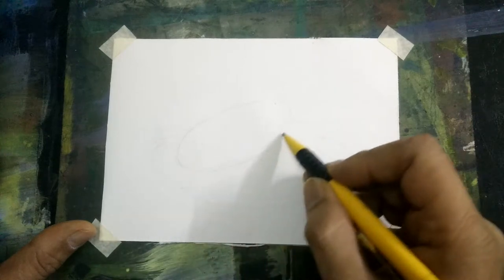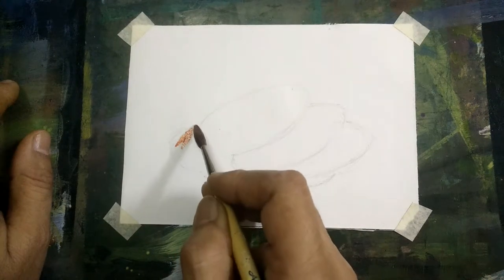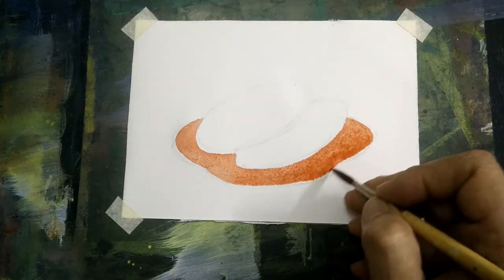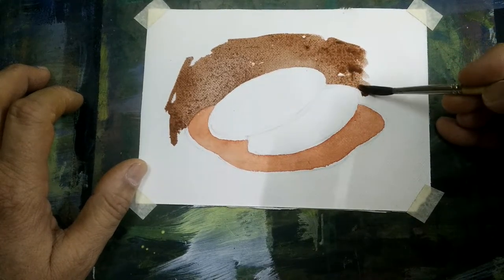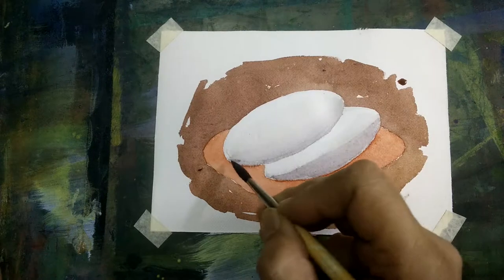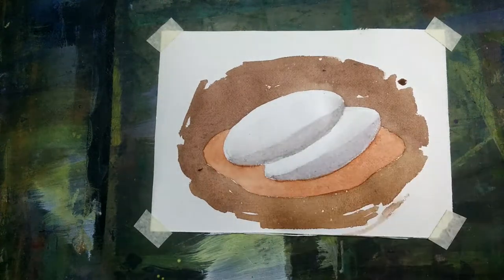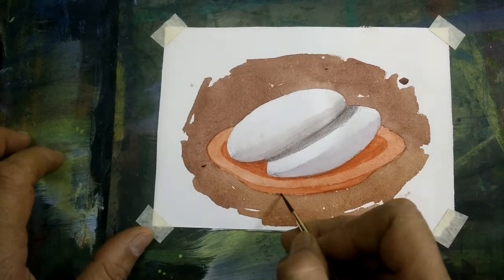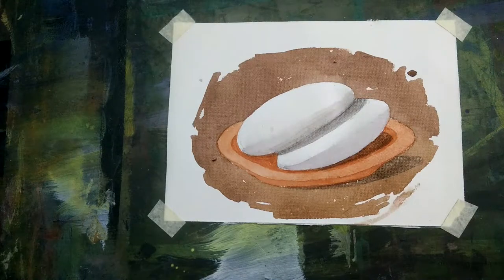Water color painting how to paint IDLIS